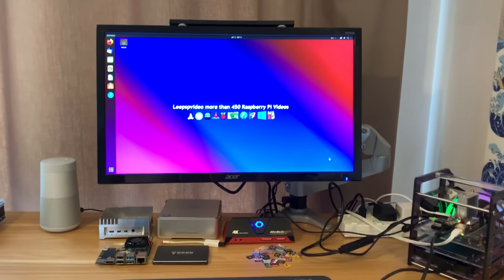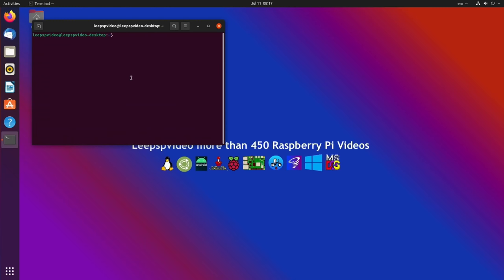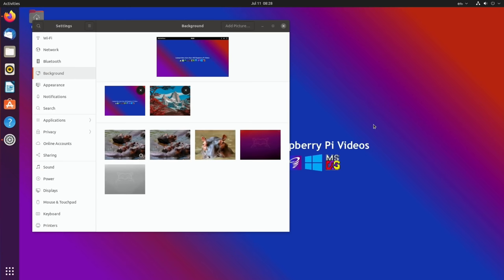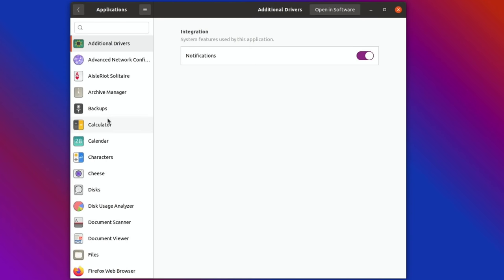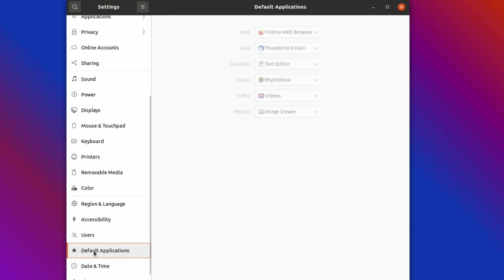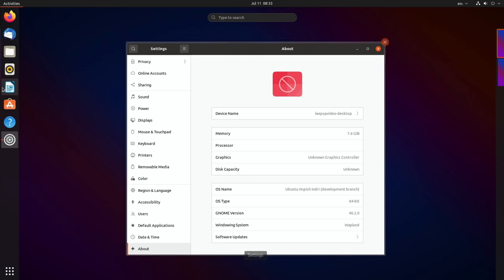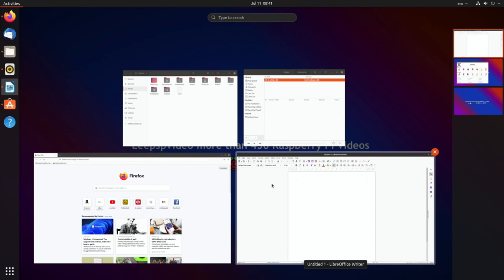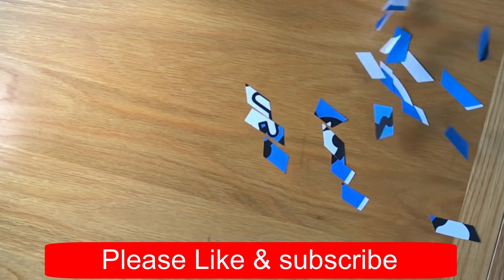Ubuntu 21.10 Impish Indri. Raspberry Pi 4.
installed with Raspberry Pi imager to an M.2 drive

UK Links
Argon One M.2 Adapter
Kingston a400 M.2